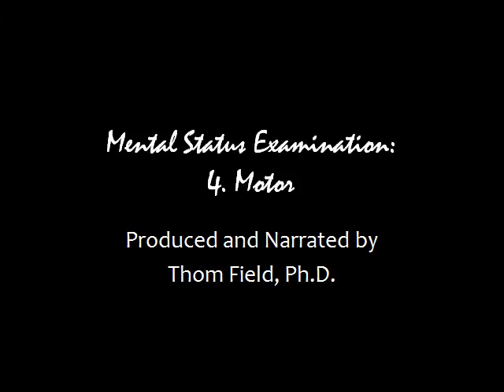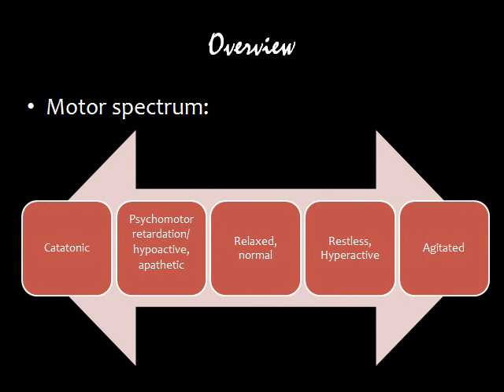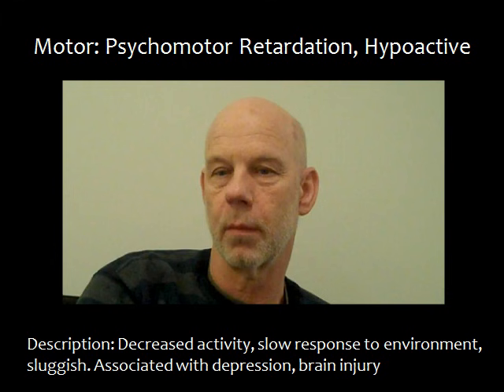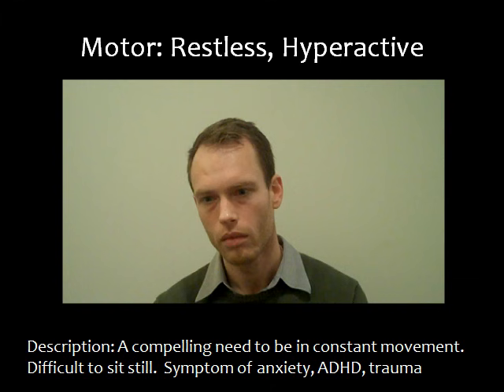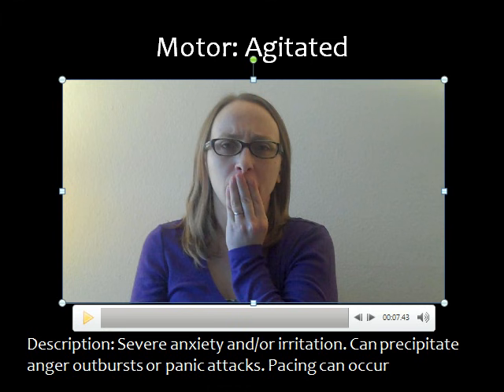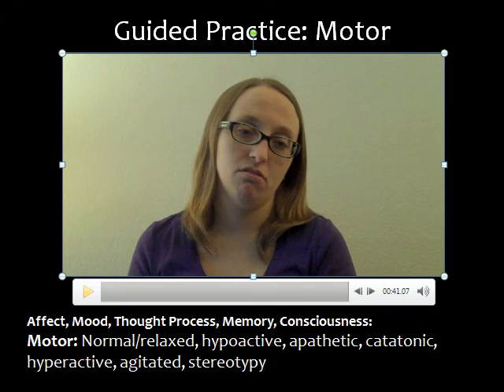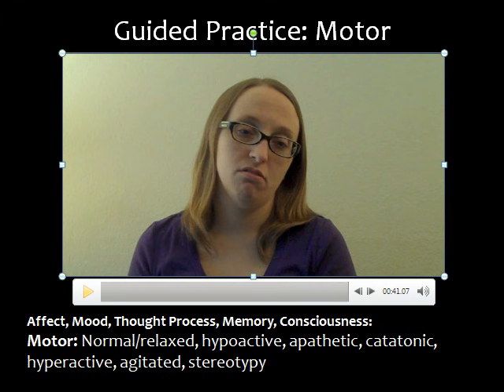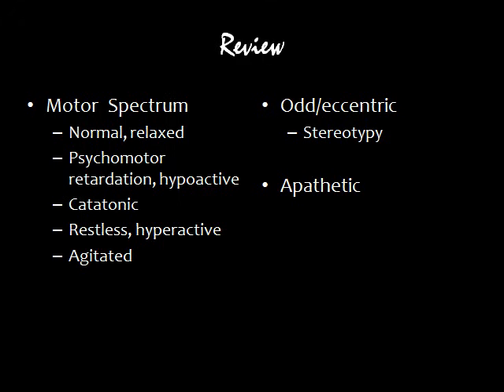Mental Status Exam Training, part 4. Motor Movement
The fourth section of this video training on the mental status examination explores assessment of motor movement.